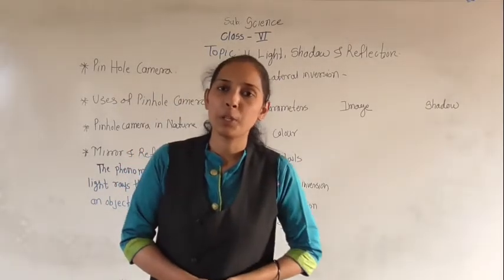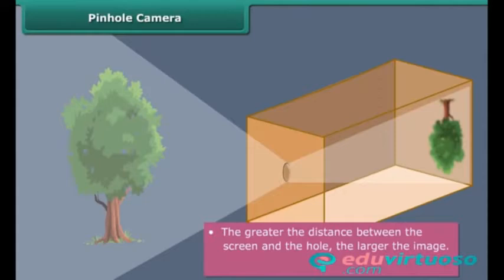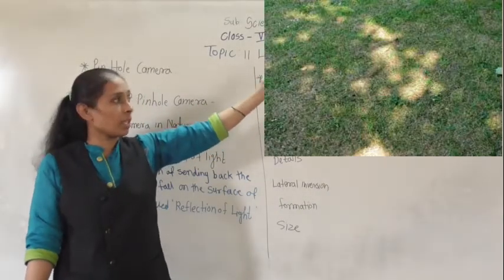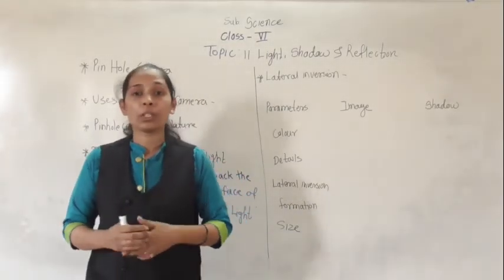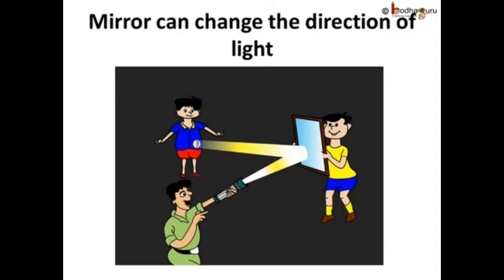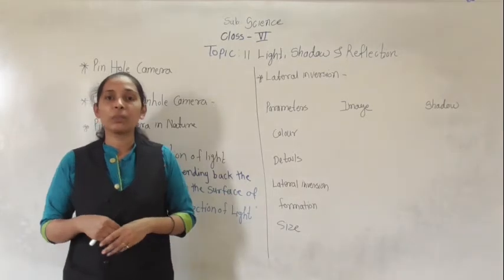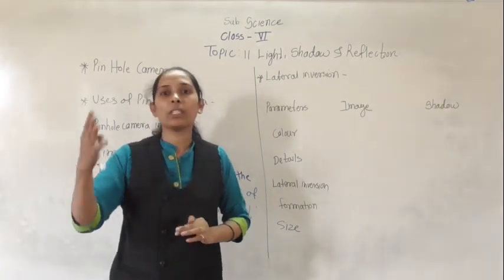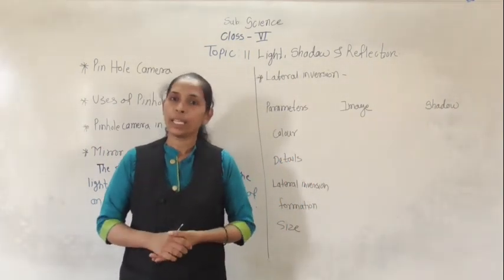light, shadow and reflection part 4